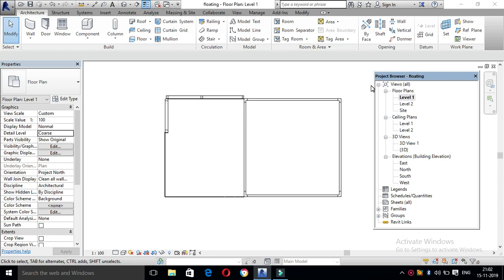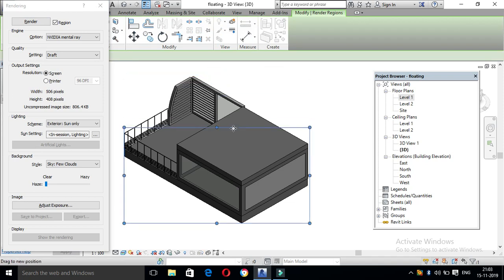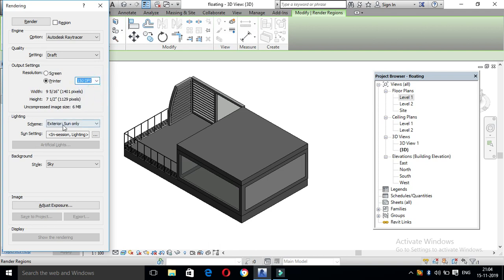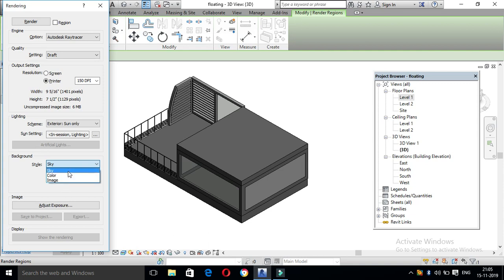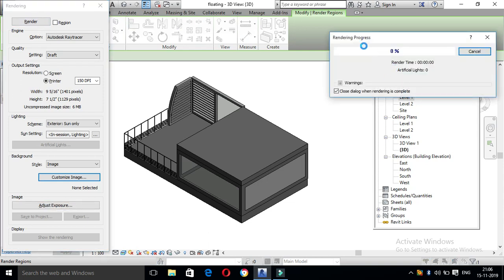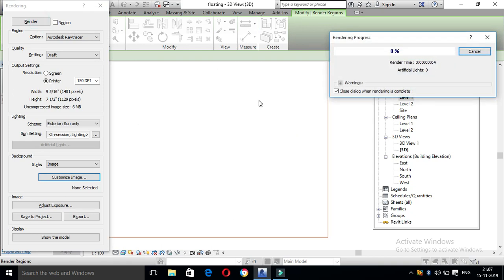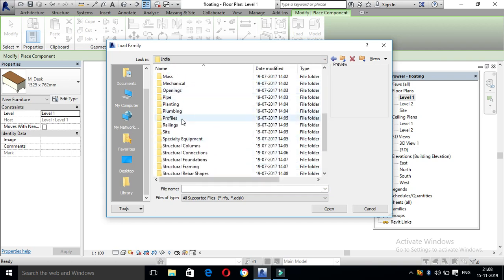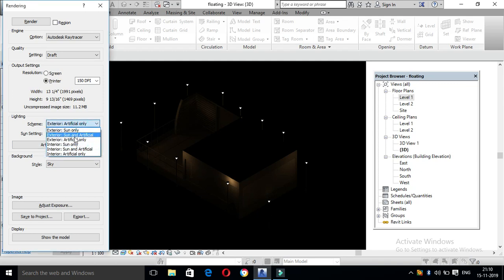revit architecture - exterior output in tamil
hi friends,

In this video, explained about how to get exterior output in revit architecture